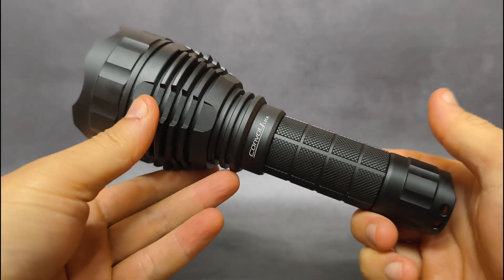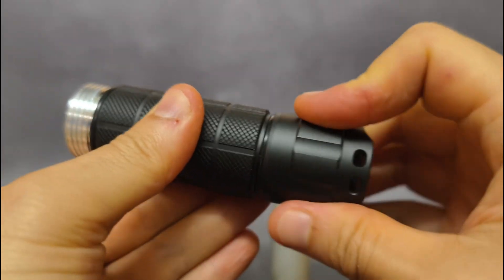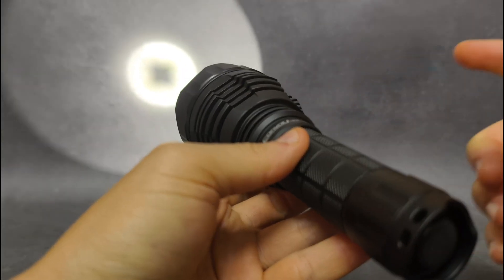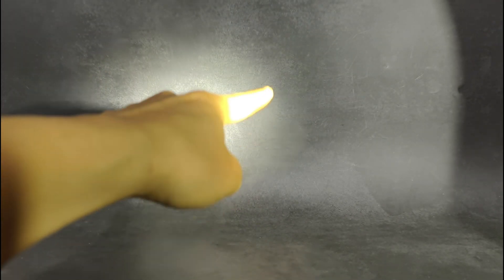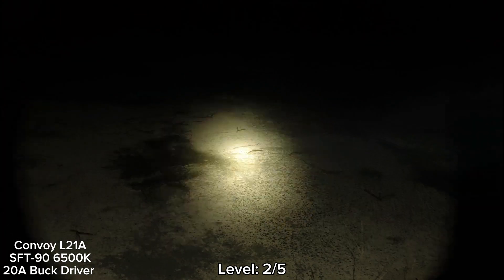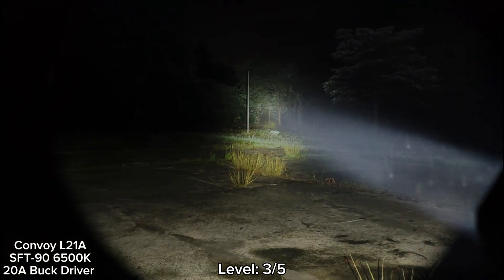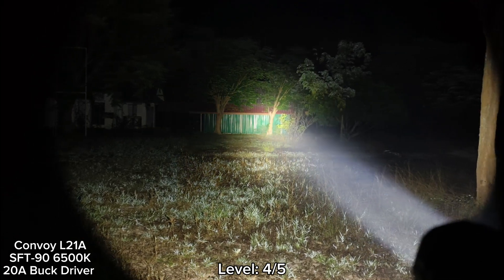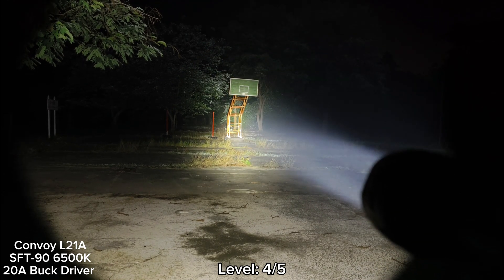Convoy L21A SFT-90 20A Buck Driver vs L21B SBT90.2 18A FET Driver Test Range: 25m -200m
L21A SFT-90 will be available soon. Mine is a prototype